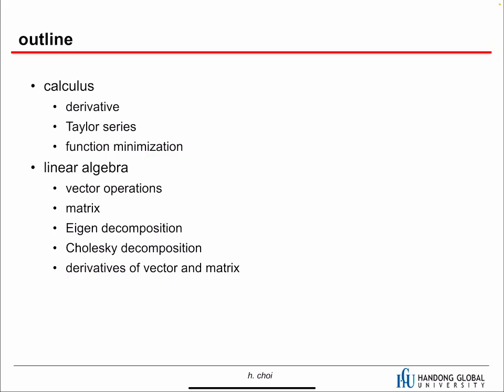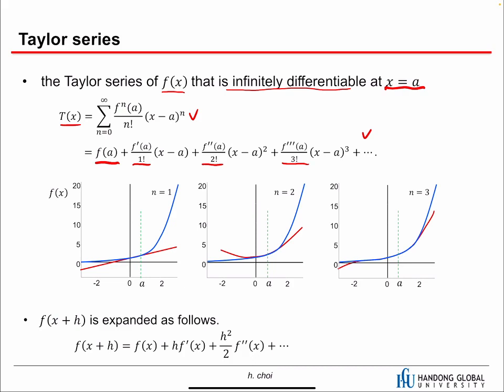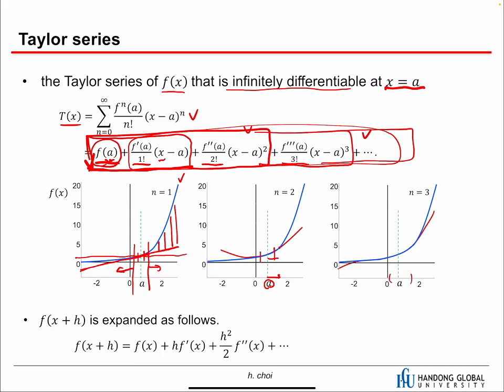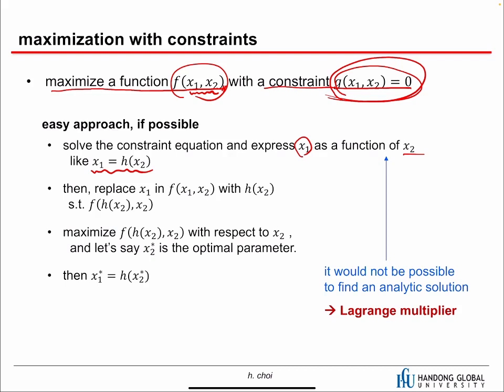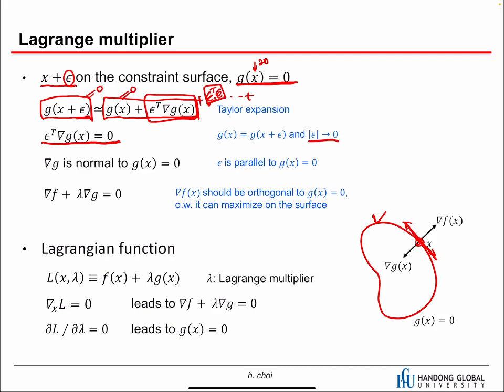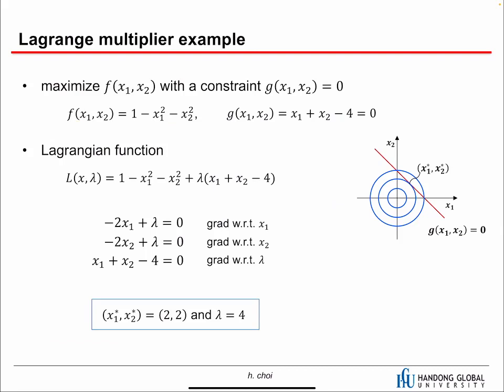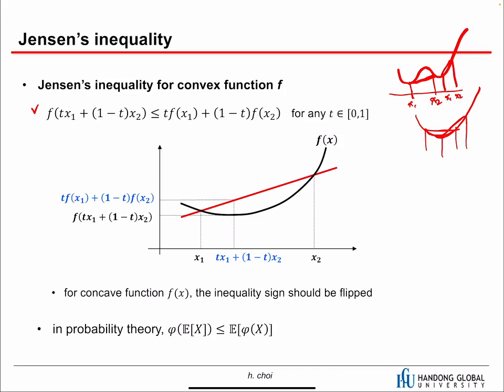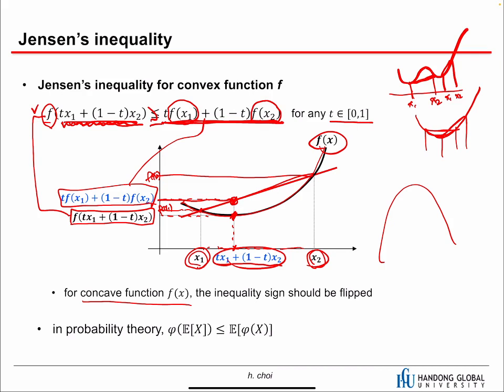ML 2-1 Calculus + Linear Algebra [1/4]